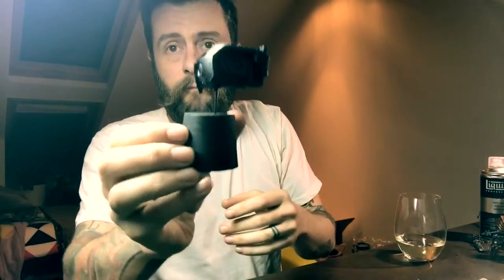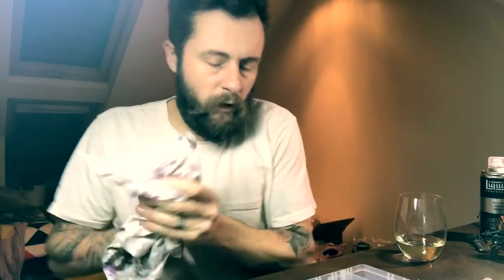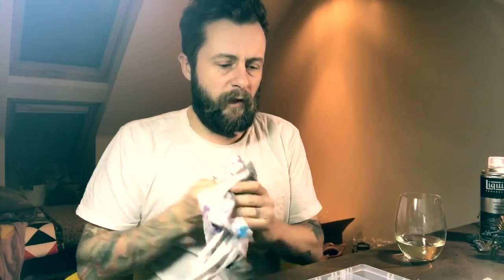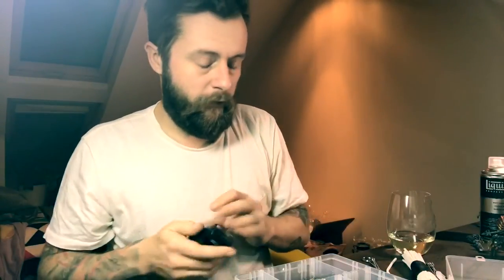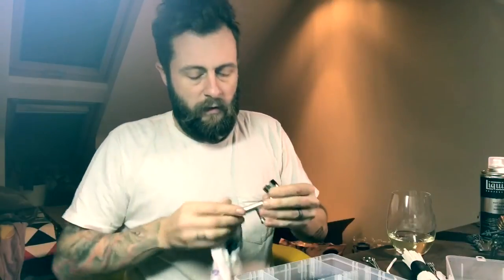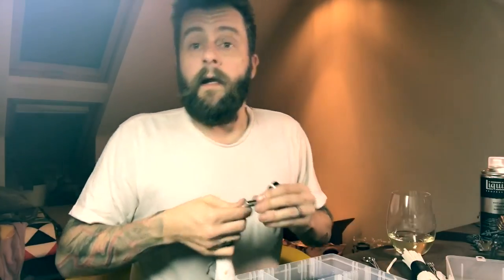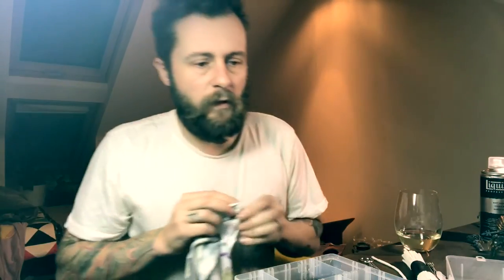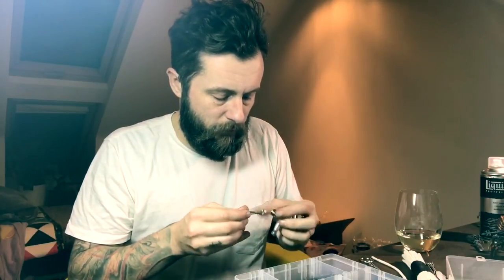BLOG 8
Shopping haul and what's next